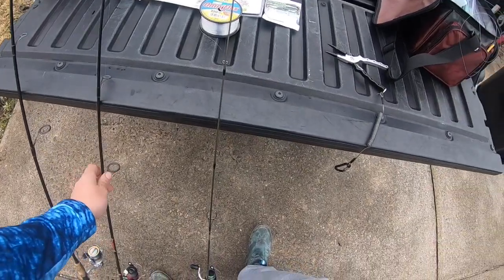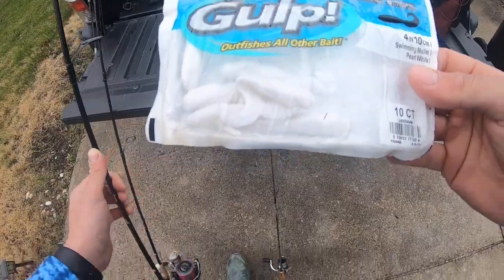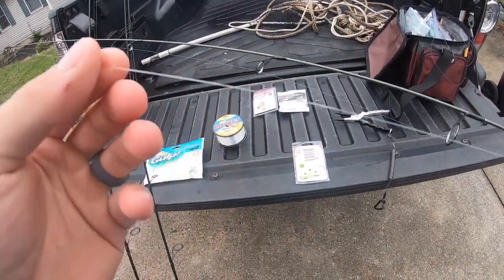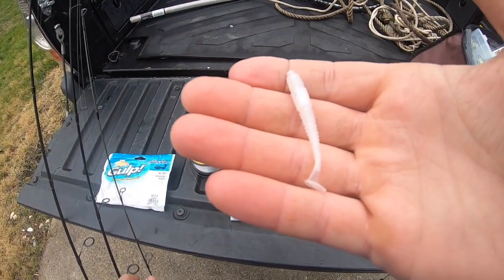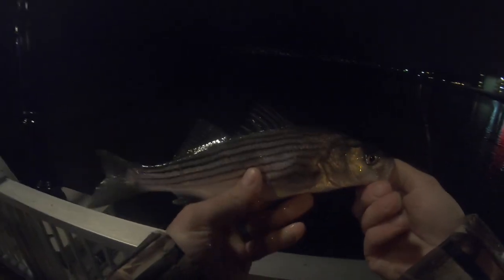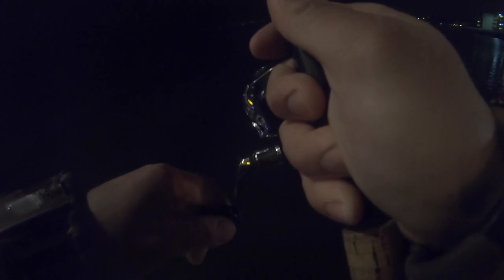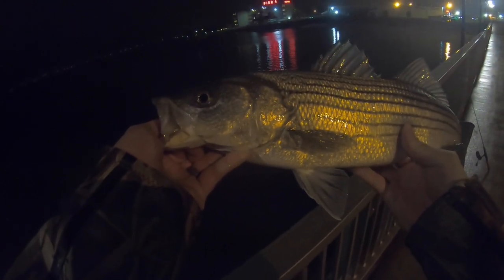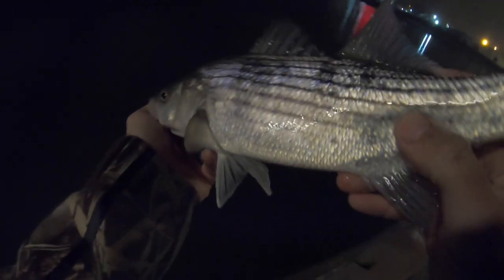Bridge Striper Blitz!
Tide - Beginning of Incoming
Bait - Berkley Gulp 4" Swimming Mullet & Eurotackle 2" B-Vibe
Rig - 1/2 oz VMC Moon Eye Jig & 1/16 oz VMC Moon Eye Jig
Species Caught - Striped Bass

Tackle Used in this Video :
Gamakatsu Hooks
VMC Moon Eye Jigs